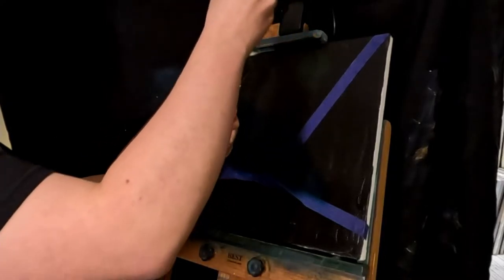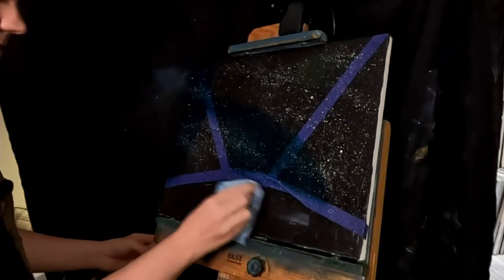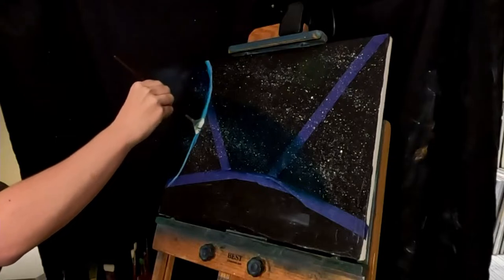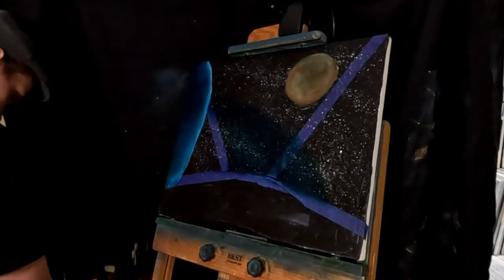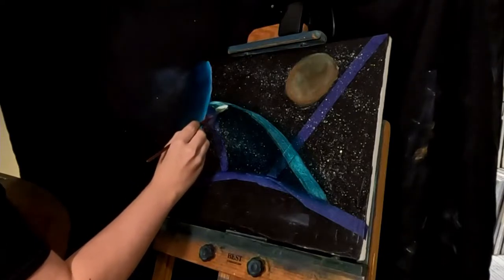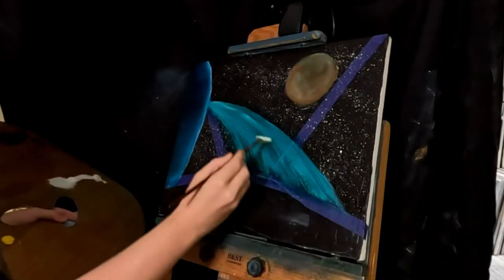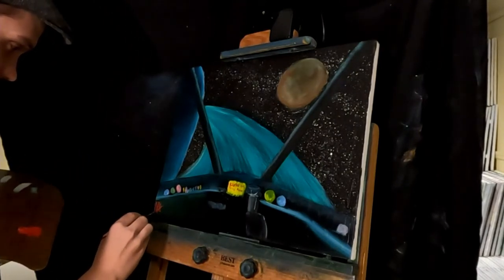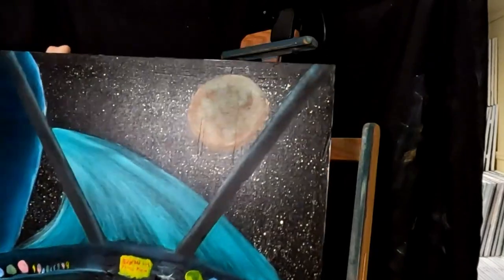Paint By Nate: Satoko’s Future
Sci-Fi painting of a scene from the cockpit of my ship in No Man’s Sky of the same name. From a livestream on 10/02/22